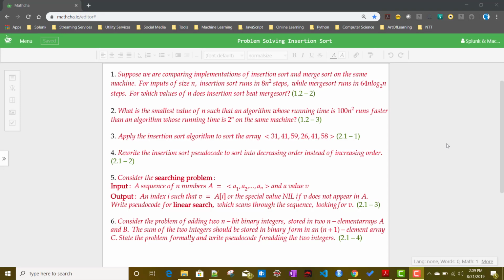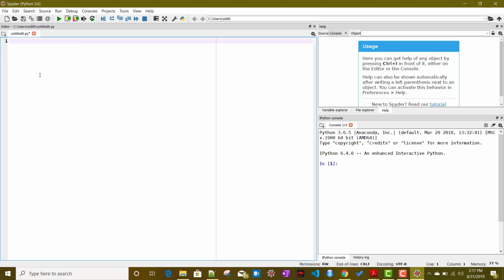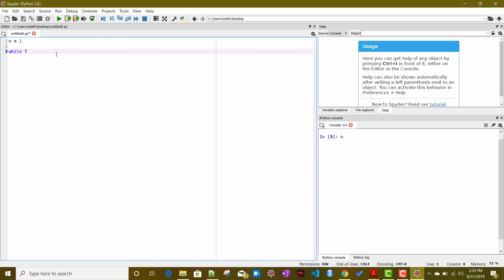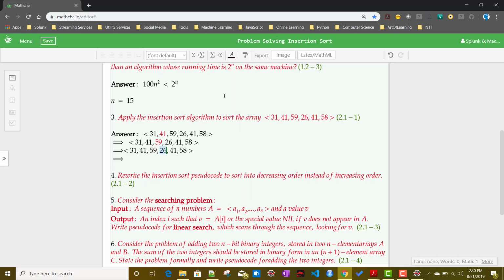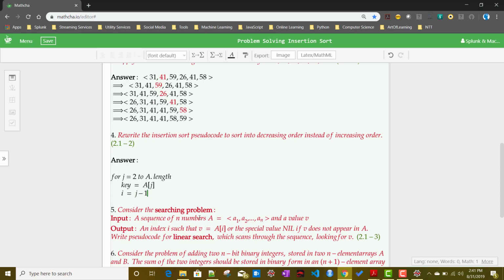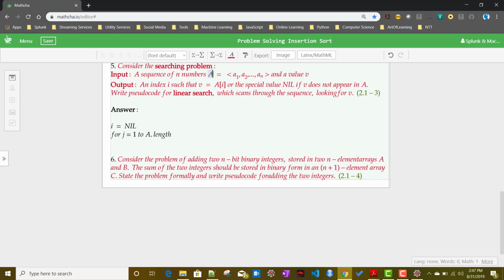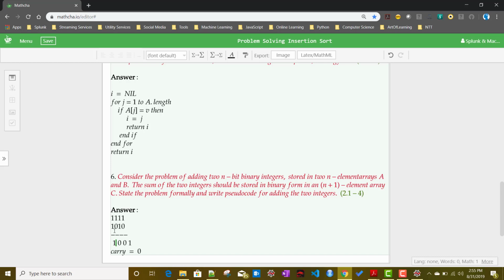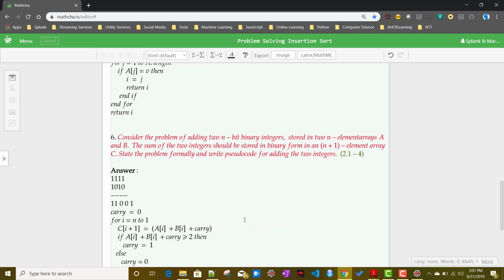Insertion Sort Problem Solving (Cormen Book) - PART 1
In this video I have discussed about some of the problem related to insertion sort from Cormen "Introduction to Algorithms" book.

Code and data used in this video can be downloaded from the below repo: